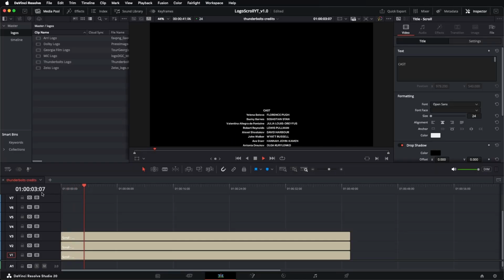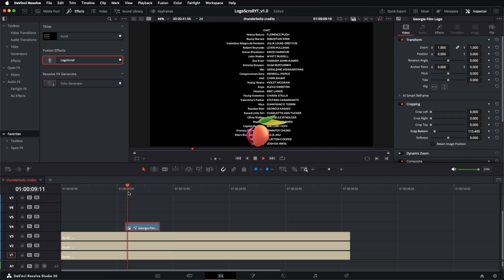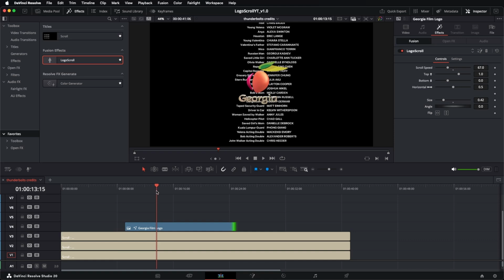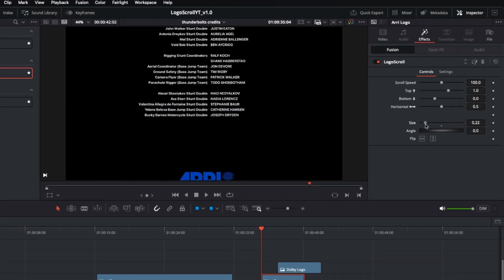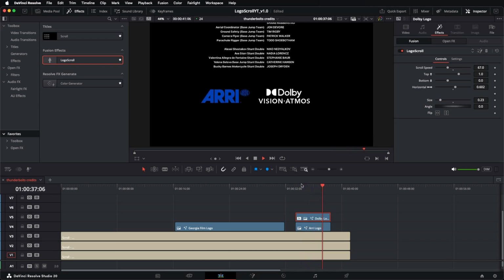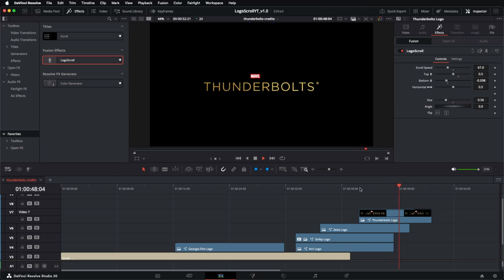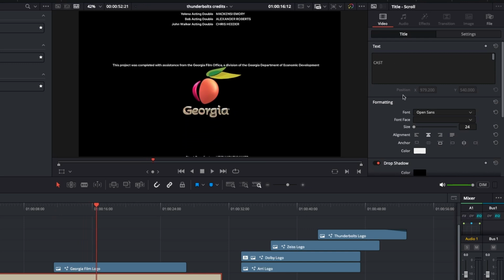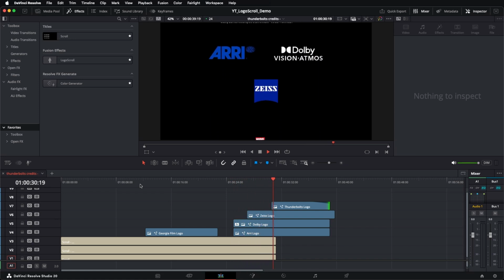Scrolling Logos in DaVinci Resolve (No Fusion, No Keyframes)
0:00 - Intro
0:24 - One Logo
3:09 - Several Logos
5:42 - Quick Changes
7:36 - Get the Plugin

Easily add logos to your scrolling credits in DaVinci Resolve without Fusion or keyframes! 🎬 In this tutorial, I’ll show you how to use my free Logo Scroll plugin to seamlessly integrate images into your end credits. Learn how to adjust speed, position, and timing, plus make quick changes directly in the timeline. Perfect for filmmakers, editors, and anyone creating professional credit rolls in Resolve.